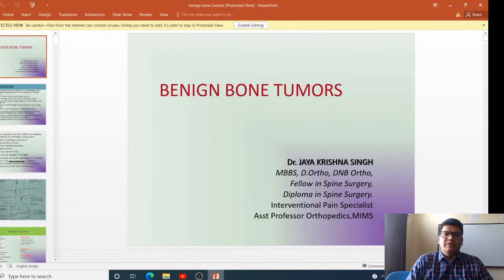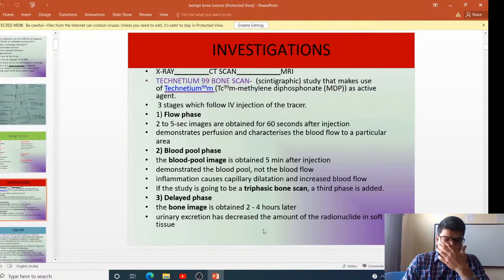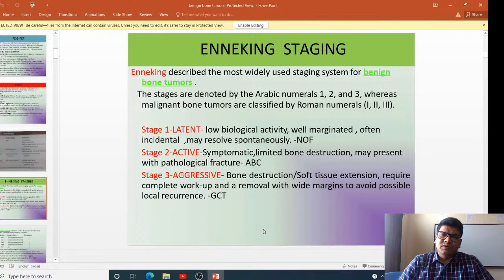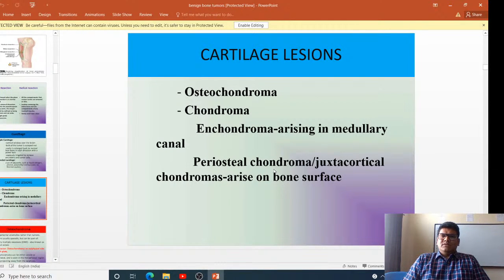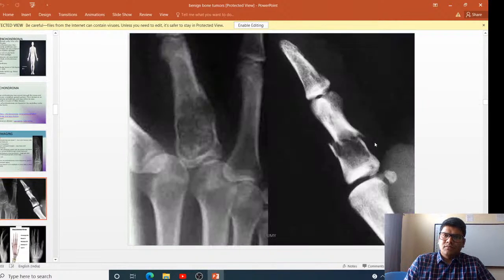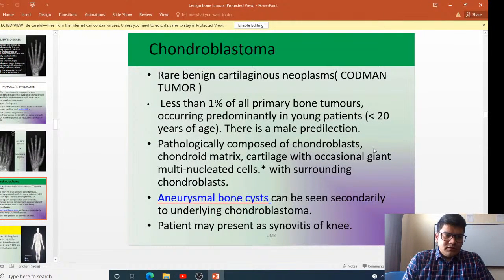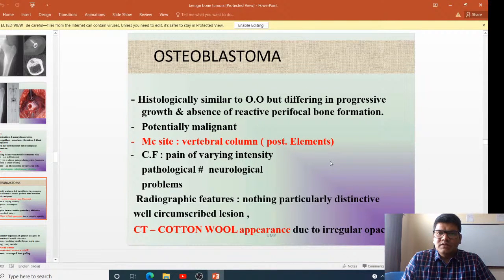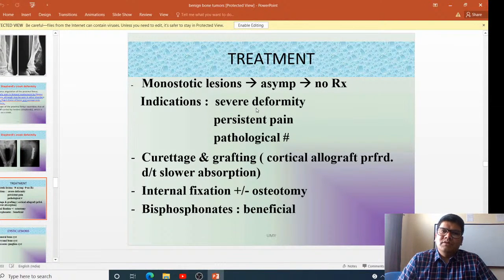Third Year NEW MIMS Live Stream